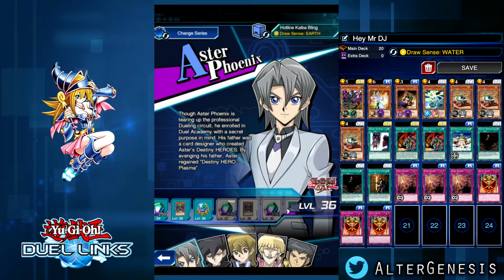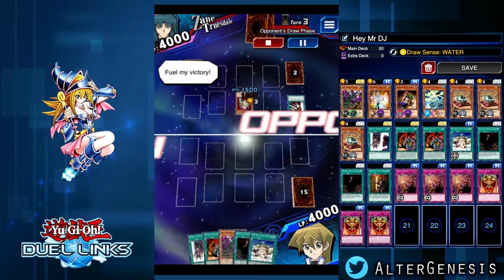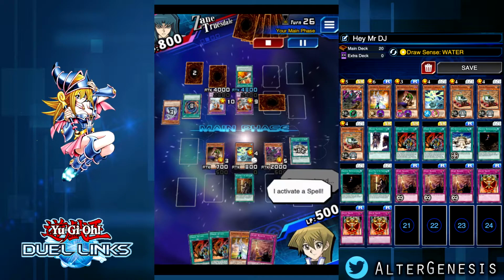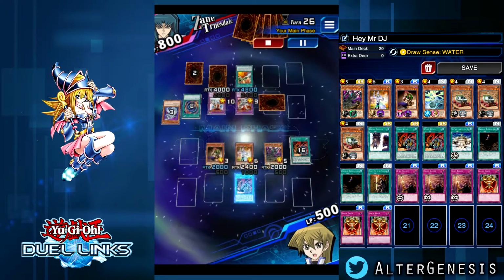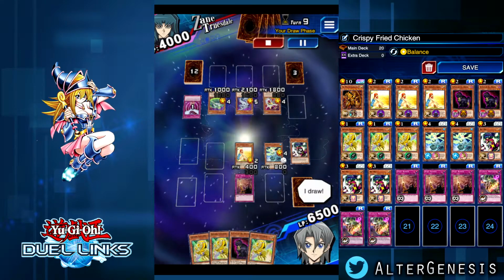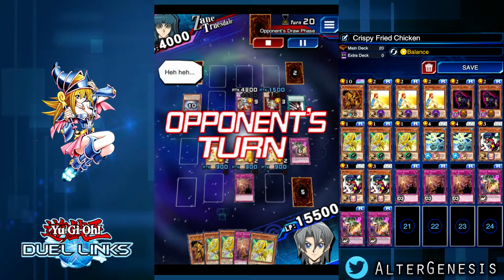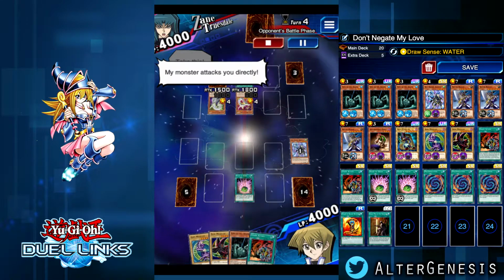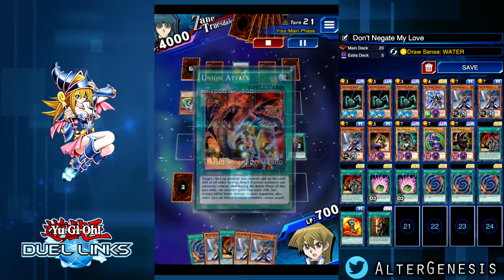Yu-Gi-Oh! Duel Links! - 4 Decks! F2P to P2W! Lvl 40 Zane Truesdale Farm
Yu-Gi-Oh! Duel Links! Turbo Zane Truesdale Farm. 4 different deck builds.

Yu-Gi-Oh! Duel Links Handle: AlterGenesis